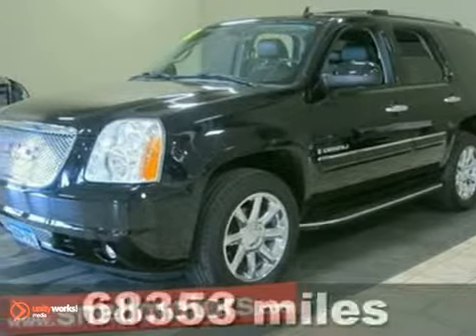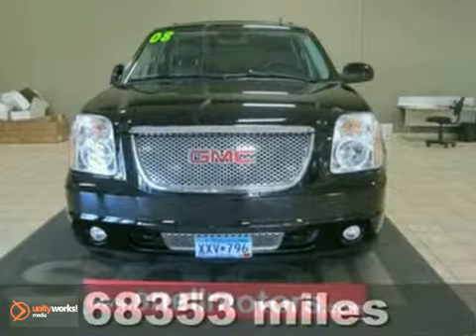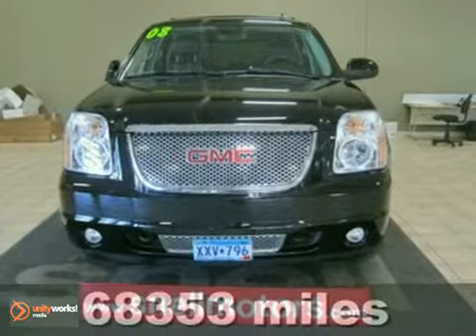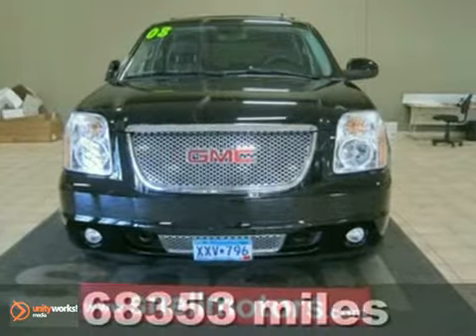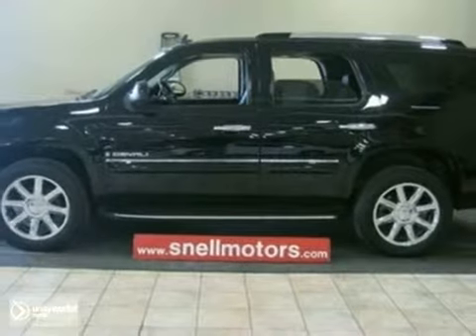2008 GMC Yukon Denali PJ172892 in Mankato Benning, MN SOLD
SOLD - If you are looking for real value on a great used car, Snell Motors invites you to come in and test drive this 2008 GMC Yukon Denali, stock# PJ172892. We are conveniently located near Mankato Benning, MN and known for our great selection, reliability and quality. Come take a look at this 2008 GMC Yukon Denali today.

Snell Motors
50218309
Mankato Benning MN, 56001

Snell Motors is a leading Minnesota Buick, GMC, Cadillac Dealer. Not only does Snell Motors have a great reputation in Mankato, MN, but also the surrounding communities including Eagle Lake, New Ulm, Owatonna, Rochester, Albert Lea, Madison, and Benning.

Customers continue to come back to Snell Motors because of our Low Prices on Buick, GMC, Cadillac Models and Pre-Owned Vehicles, Friendly -- Hassel Free Environment, Convenience, and Customer Service!

From everyone here at Snell Motors, thanks for visiting and we hope to see you soon!

You can't get much better than this!!! Fully loaded, I mean FULLY LOADED! It has it all: Navigation system, steering wheel radio controls, trialer hitch receiver, CD/MP3 player, heated leather seats, 3rd row seating, and sunroof! Whew! There's much more to this vehicle so stop on by to check it out the great features it has to offer!